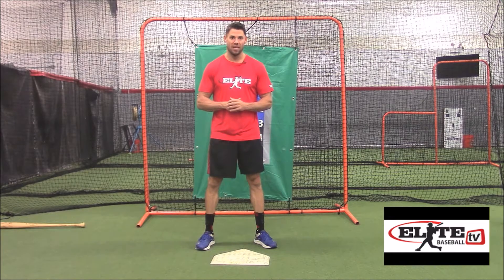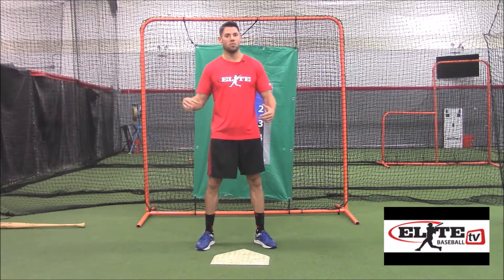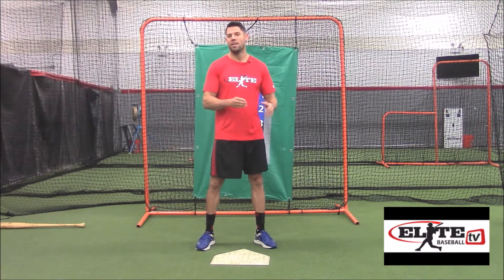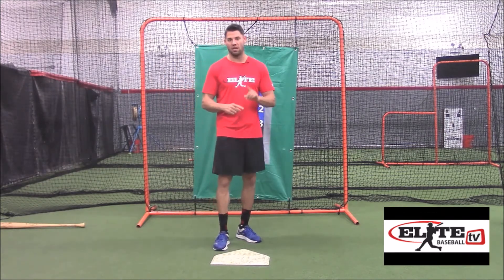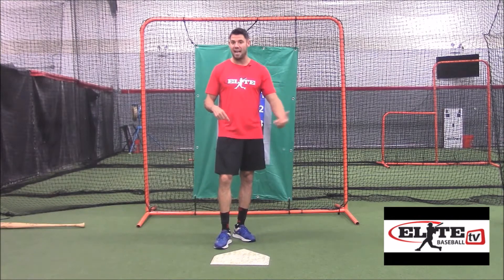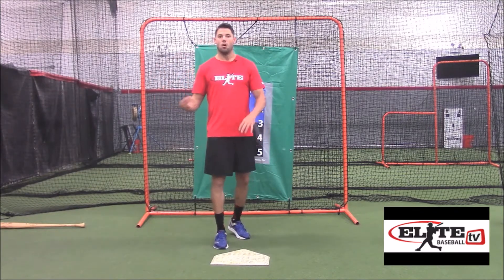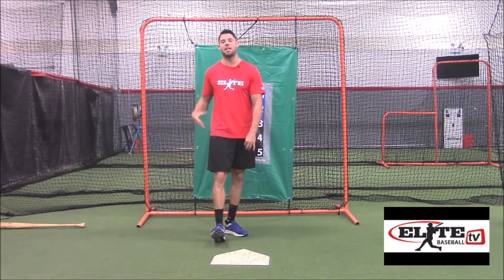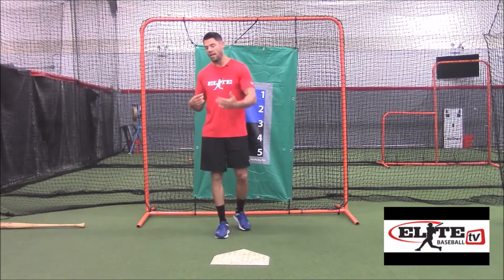EliteBaseball.TV - One set of mechanics does not work for all players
Justin Stone of EliteBaseball.TV talks about a recent interaction with a player in his college boot camp series. In detail, he speaks about asking the right questions to get to the root of his hitting deficiencies. He also explains why to not let anybody tell you there is a “one size fits all” swing pattern and why you need to fit the pattern to the athlete.